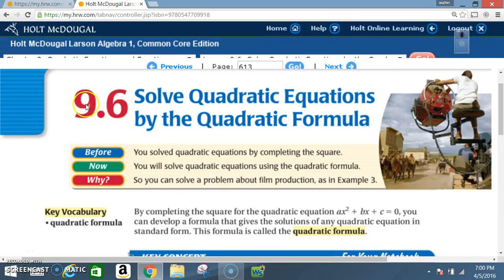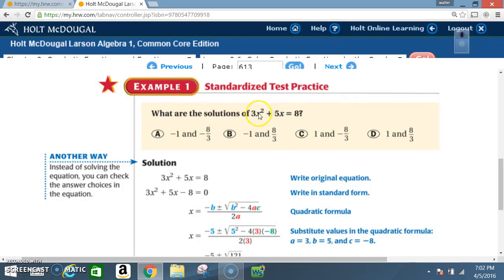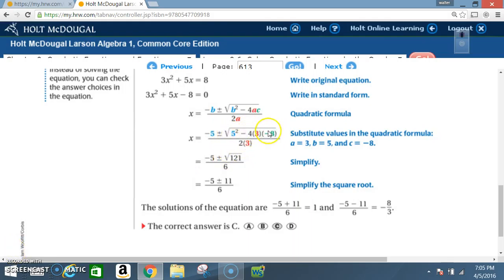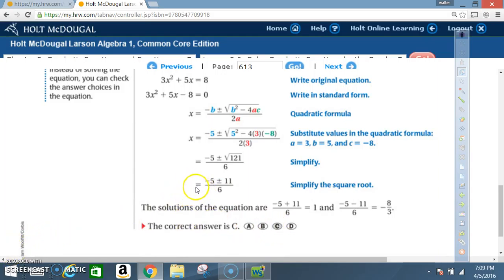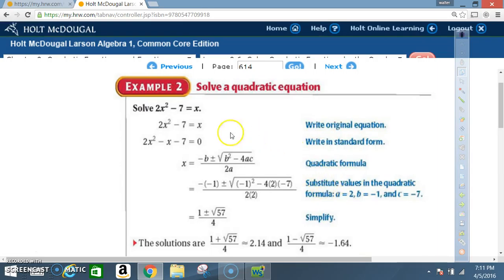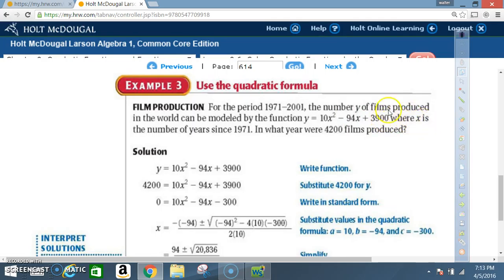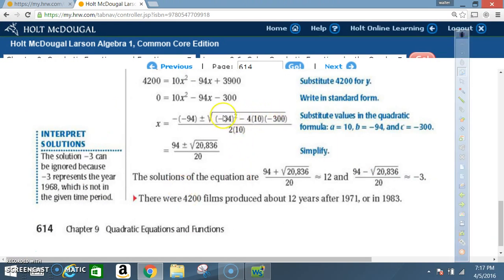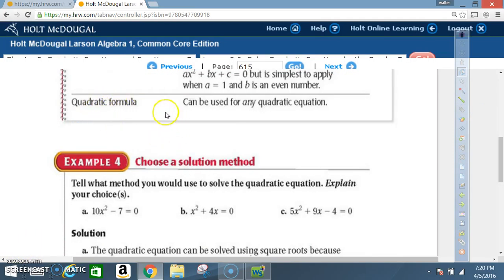9 6 SOLVE QUADRATIC EQUATIONS BY THE QUADRATIC FORMULA